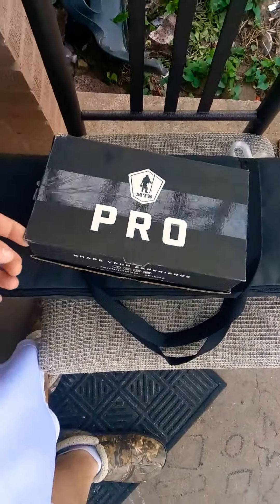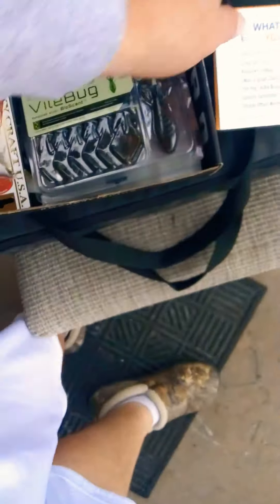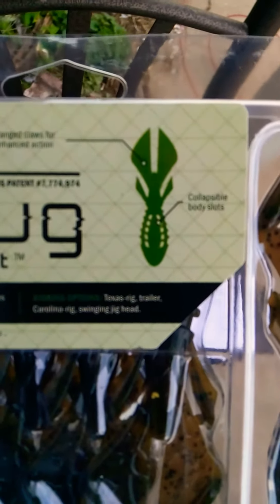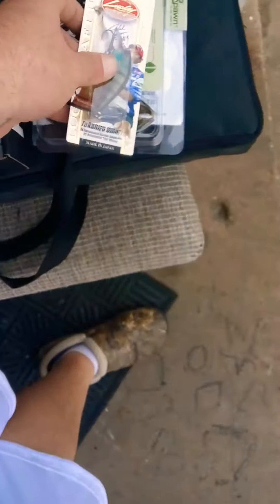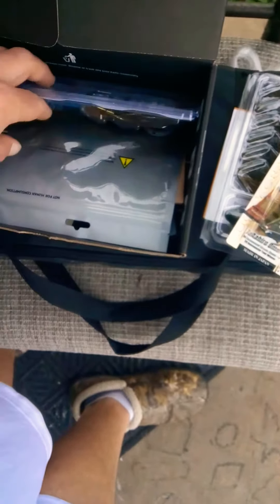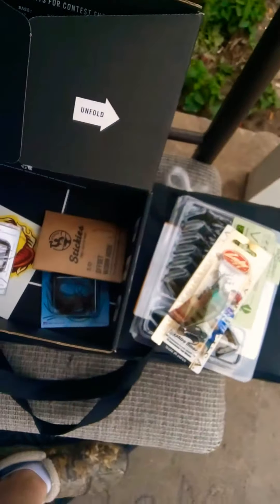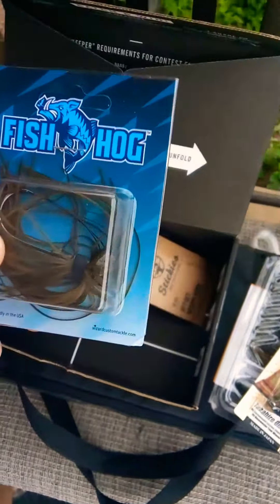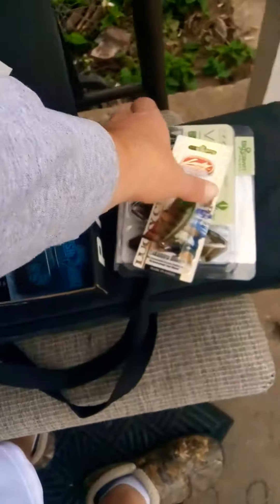MTB unboxing Oct. 2018 💪🔥👍happyfishing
I love my mystery tackle box, each and every month!